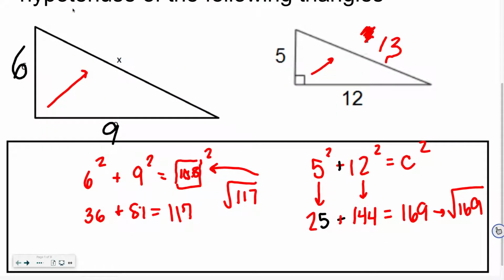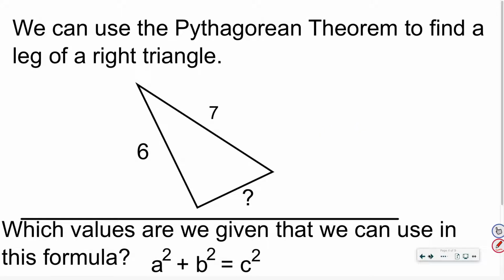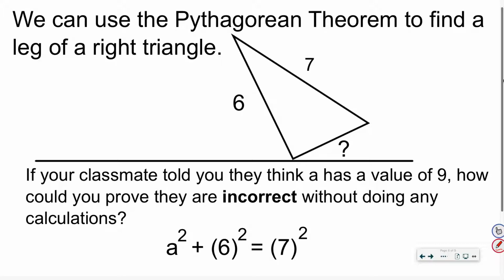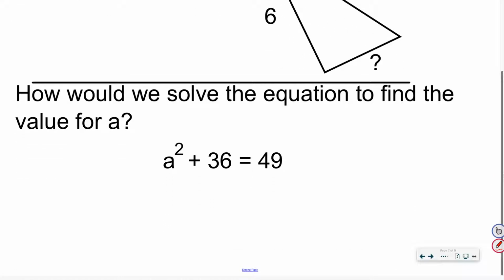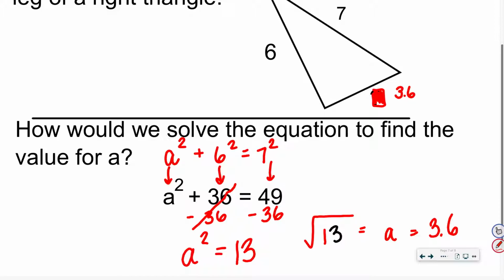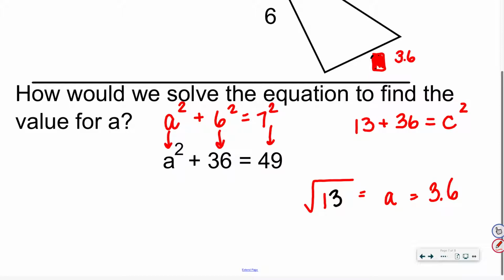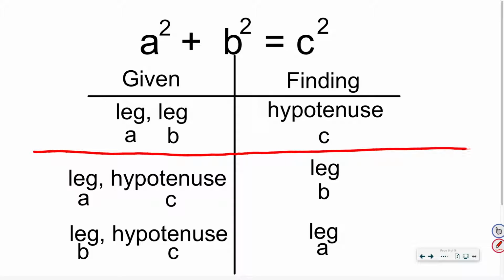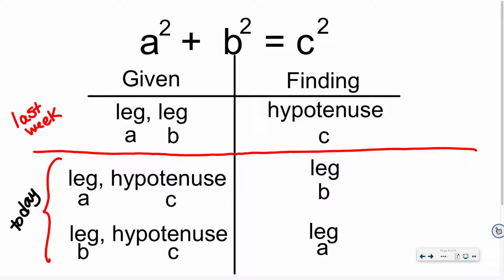2.20 - Multiplying Binomials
Multiplying binomials using area models, tables. the distributive property and FOIL